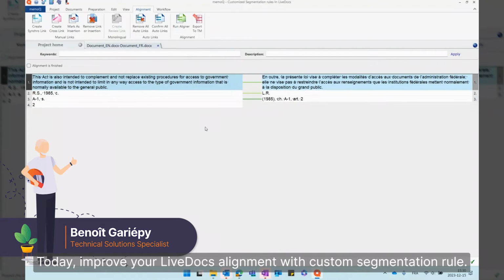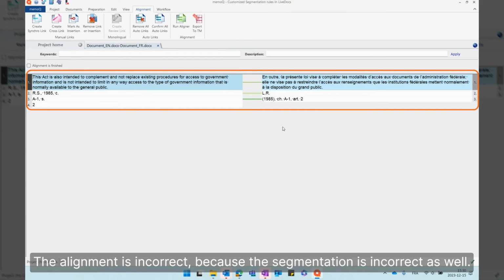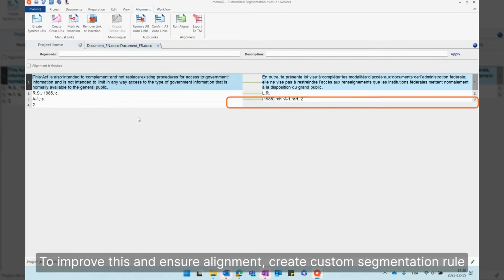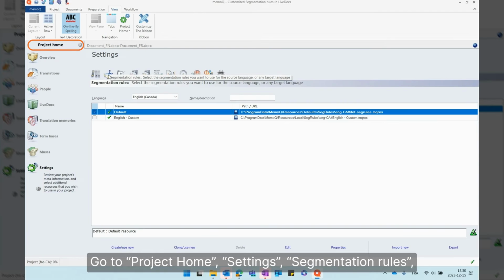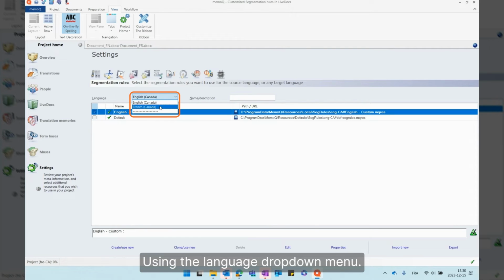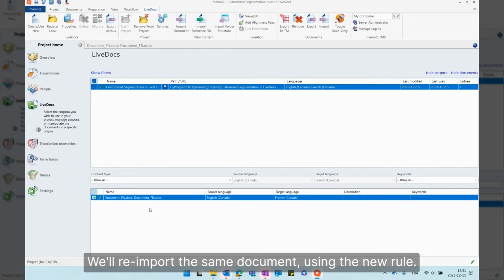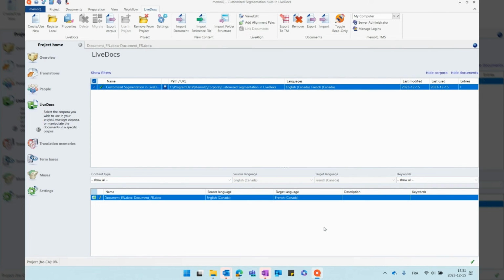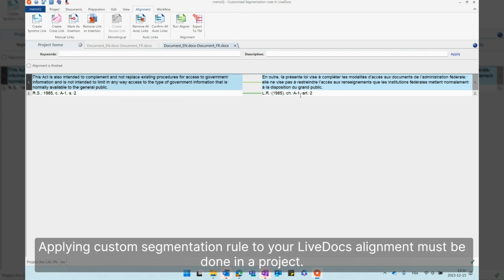Improve LiveDocs Alignment with Custom Segmentation Rules - memoQ in 90 seconds #9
Join Benoît Gariépy as he shares his method for improving LiveDocs alignment with custom segmentation rules in the 9th edition of memoQ in 90 seconds.